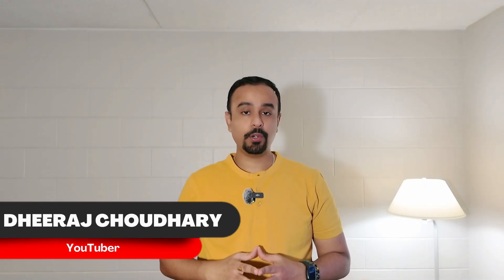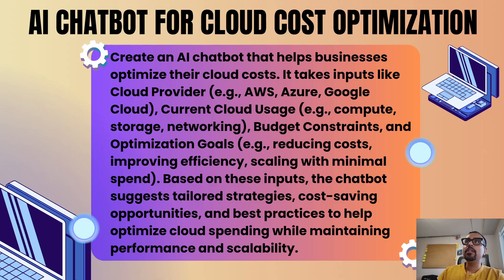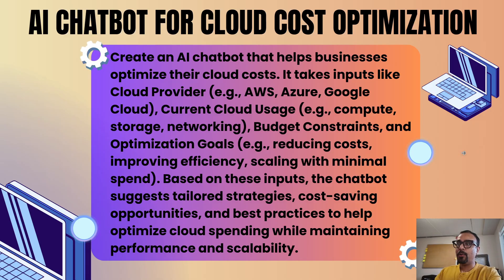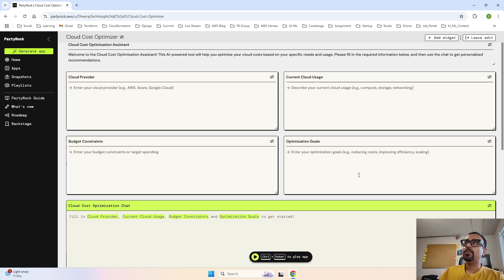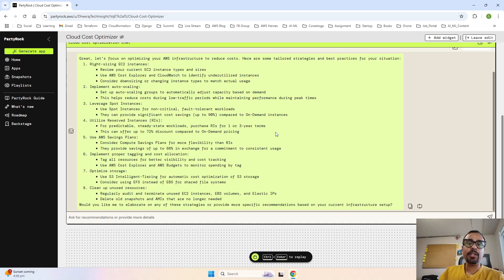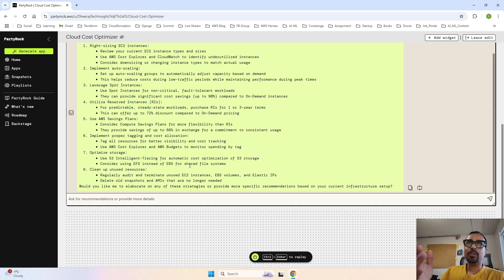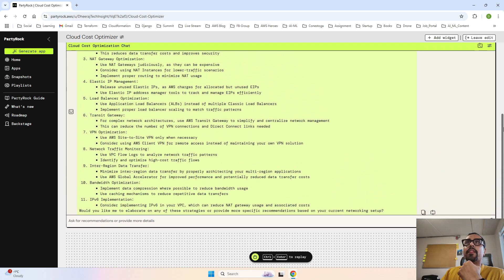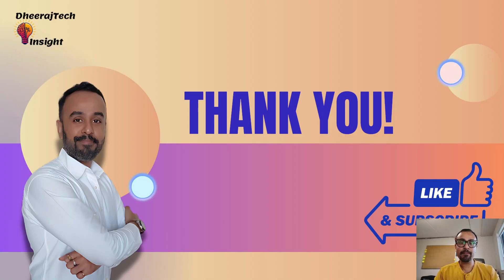Build GenAI Chatbot Guide for Cloud Cost Optimization with AWS PartyRock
In this tutorial, we’ll guide you through creating an AI-powered chatbot that helps businesses optimize their cloud costs using AWS PartyRock and Zero-Shot Prompting.

This chatbot takes key inputs like:
1️⃣ Cloud Provider (AWS, Azure, Google Cloud)
2️⃣ Current Cloud Usage (Compute, Storage, Networking)
3️⃣ Budget Constraints
4️⃣ Optimization Goals (Cost reduction, efficiency improvement)

Based on these inputs, the chatbot suggests tailored strategies for cloud cost optimization, helping you reduce spending while maintaining high performance and scalability.
This tutorial is perfect for businesses and developers looking to streamline their cloud operations and save on cloud costs!

🏁 Timestamp:
00:00 Introduction
00:26 Agenda Walkthrough for Tutorial
01:06 Zero-Shot Prompt
03:07 AWS PartyRock GenAI App Development
🔗 Follow me and grow together with like-minded builders